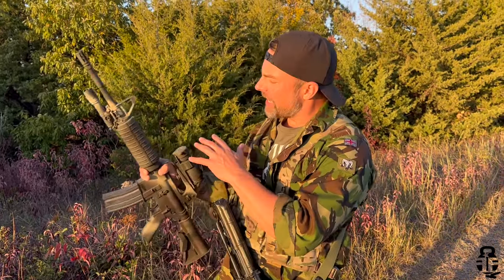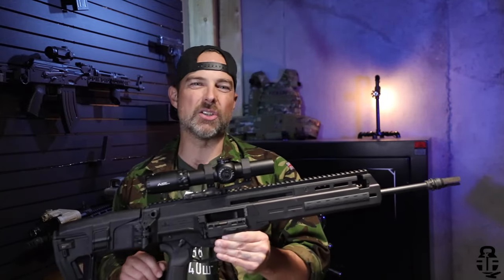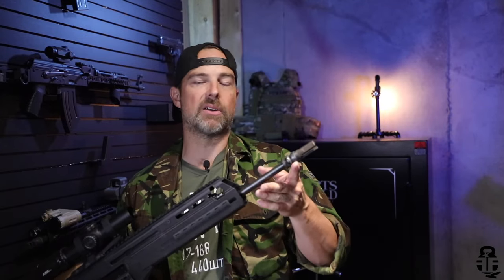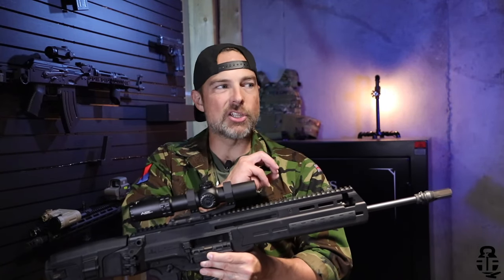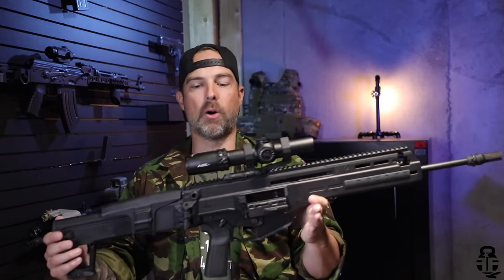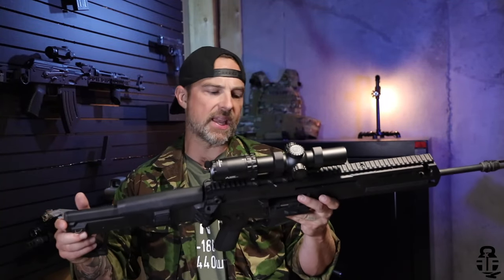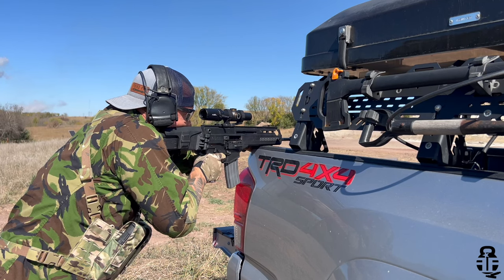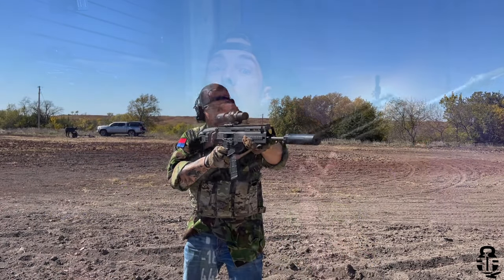IWI Carmel First Impressions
The IWI Carmel is the first "SCAR" style rifle that is actually worth the price. But, will it overtake the AR-15 market?